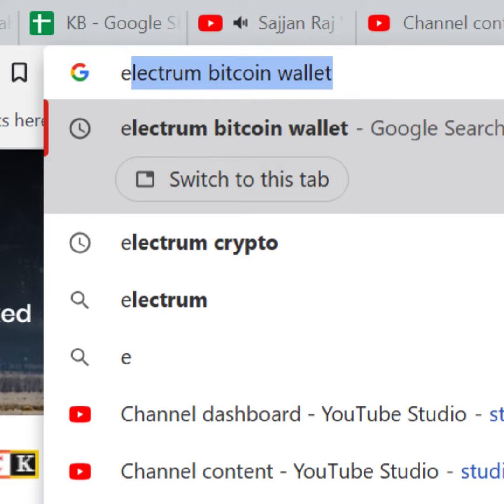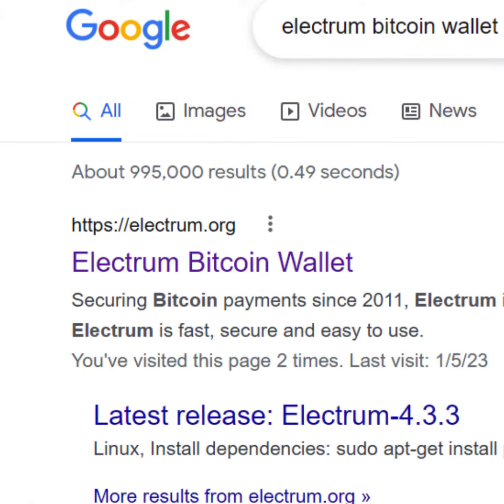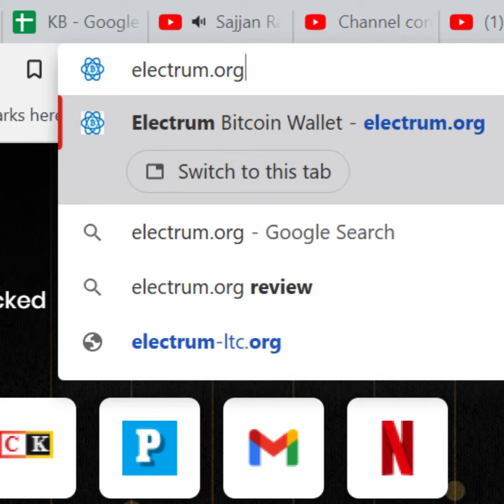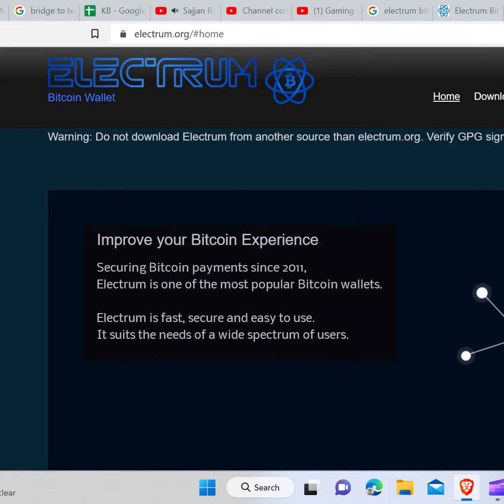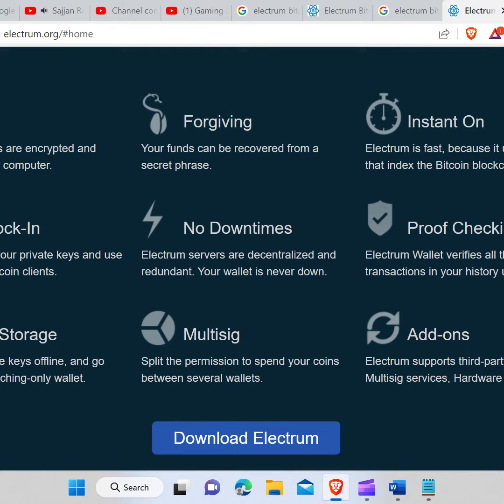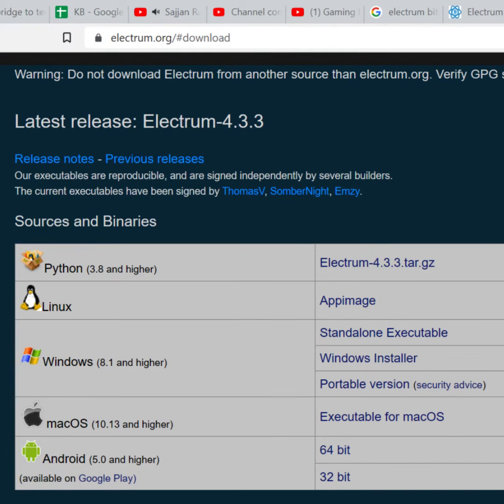How to Download the Latest Version of Electrum Bitcoin Wallet: A Step-by-Step Guide 2023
Are you looking to upgrade to the latest version of Electrum Bitcoin Wallet? In this video, we will show you step-by-step how to download and install the newest version of Electrum on your computer. We will also cover some of the new features and improvements included in the update. Don't miss out on the latest and greatest in Bitcoin wallet technology - watch our tutorial now!